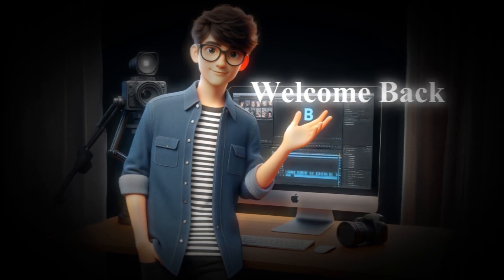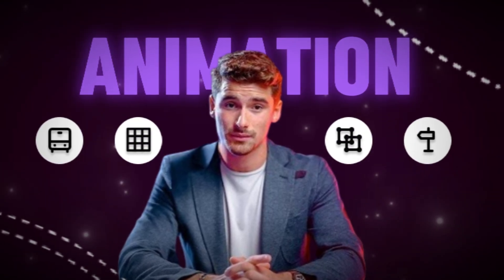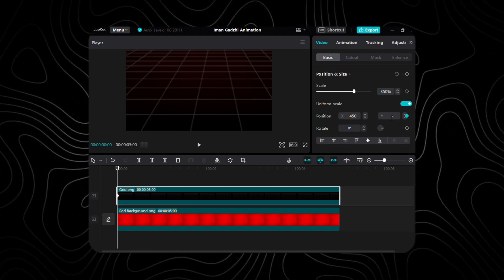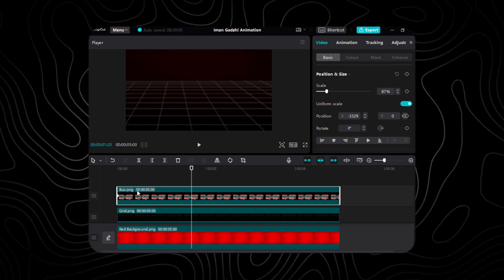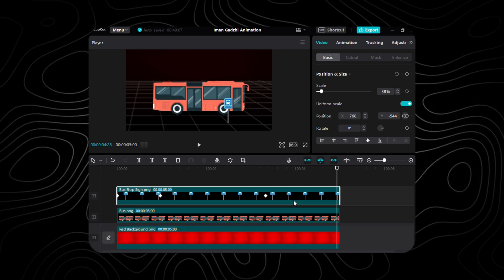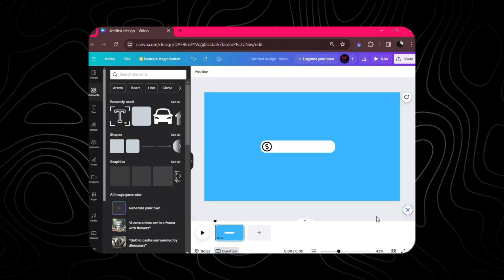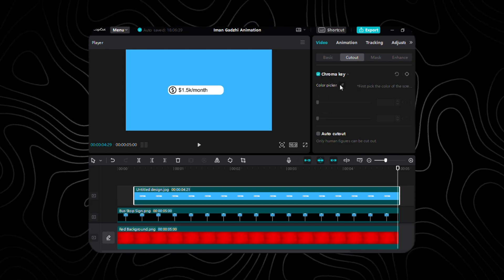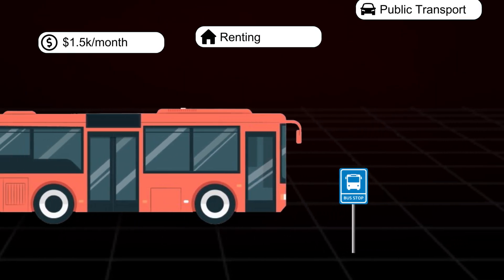How to make Videos like Iman Gadzhi in CapCut PC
You asked for it... So today we're breaking down  @ImanGadzhi   YouTube video style! I've included analysis on editing techniques with the goal being that we can both learn something new to apply to our own creative work.

Visit Site: eliteecho.dorik.io